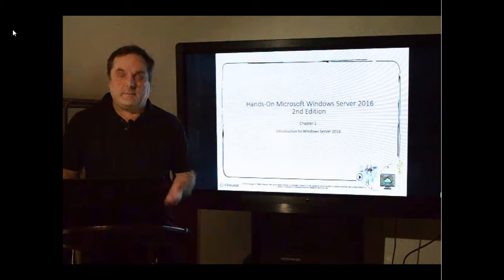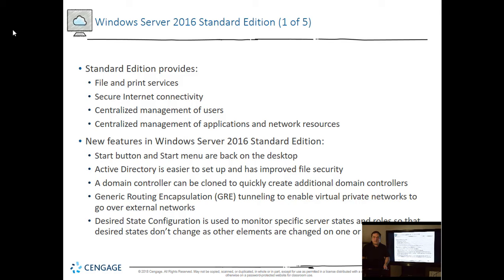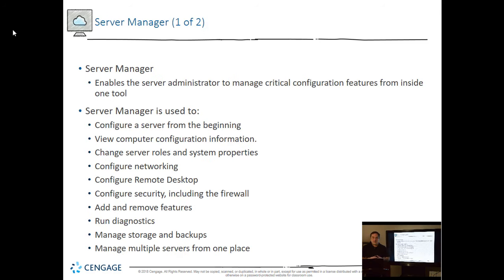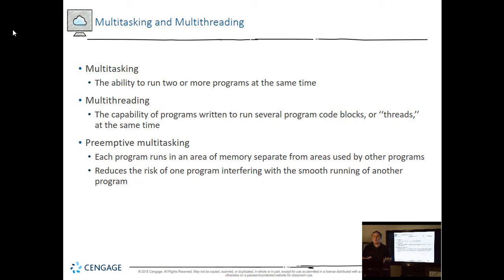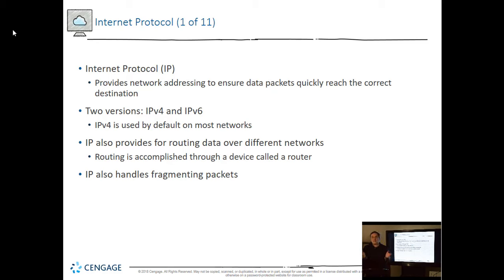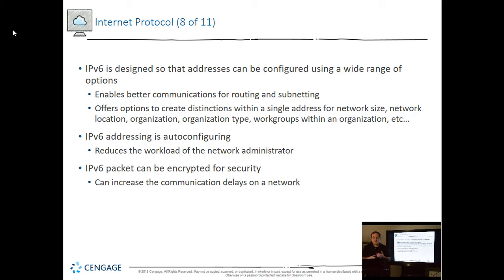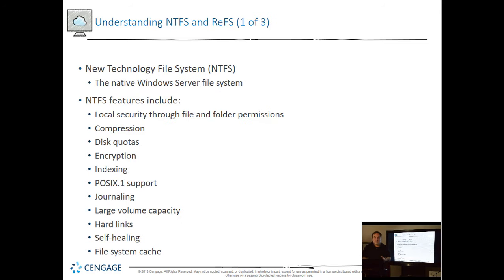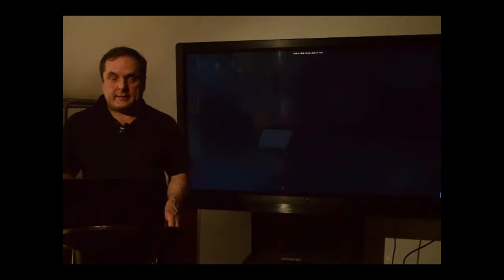CCC 279W Module 1 Video Presentation